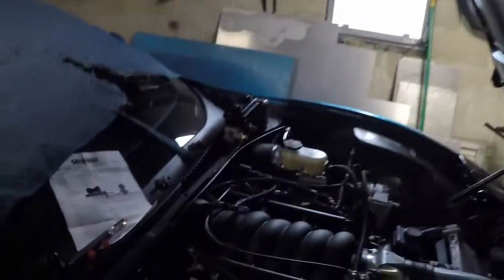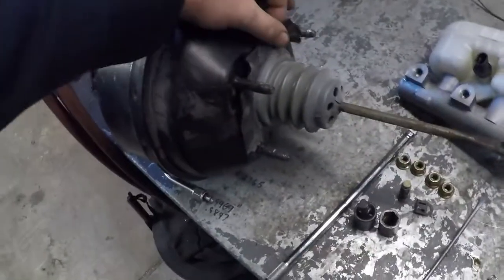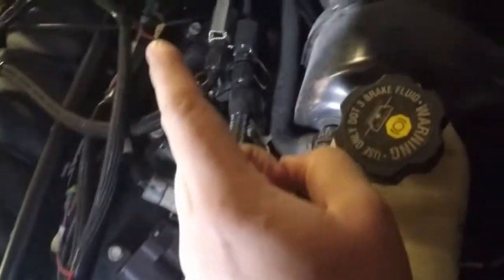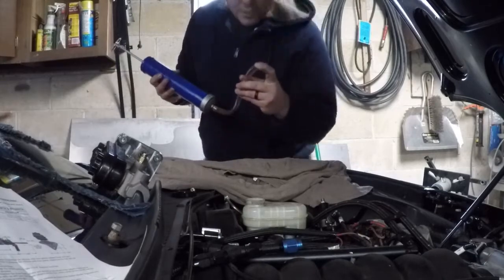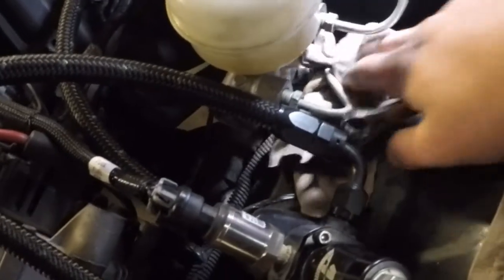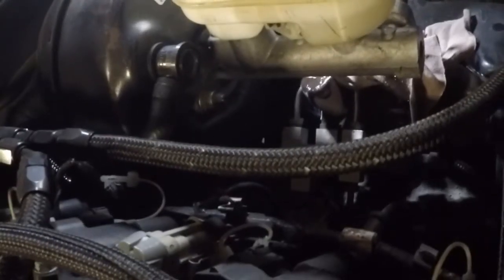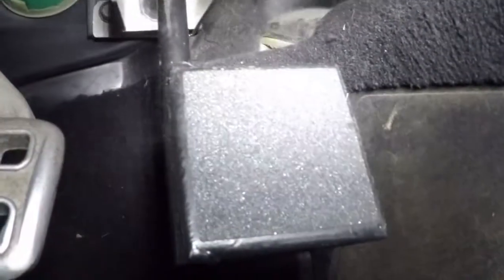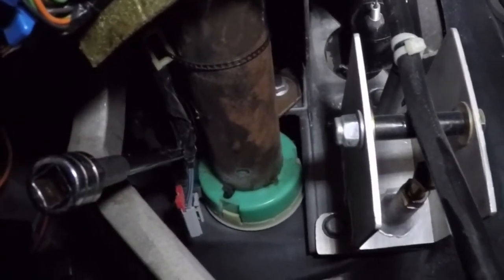HOW TO: Remove C5 Corvette brake master cylinder and vacuum booster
HAPPY NEW YEAR! in this video I go over a detailed removal process of a brake master cylinder and vacuum booster on a c5 corvette. if anyone needs additional pointers feel free to drop a comment! thank for watching. Hope you guys stick around for future videos.

Photo end clip credit:
Penny Shots Photography